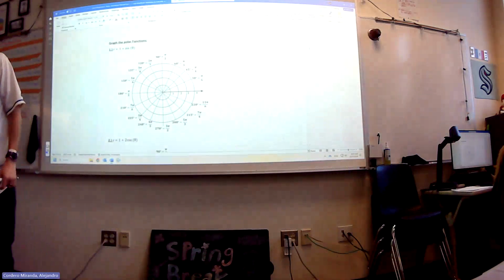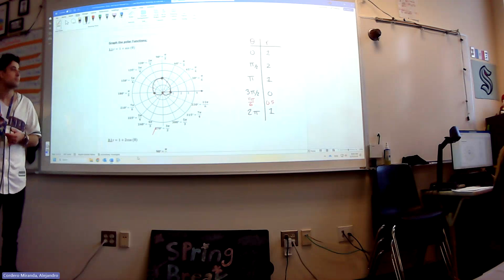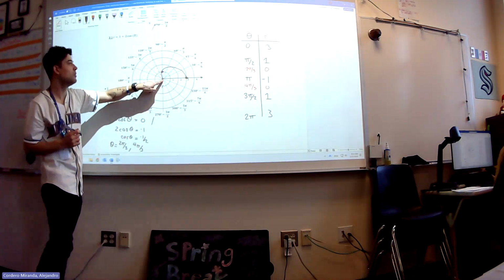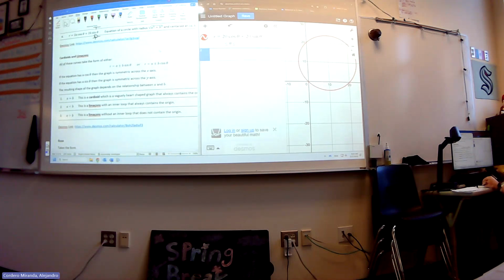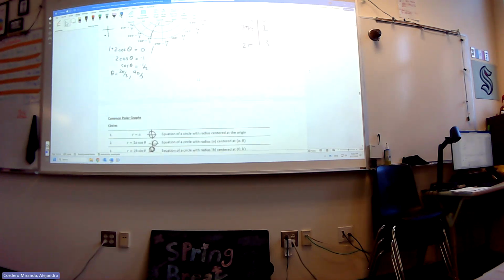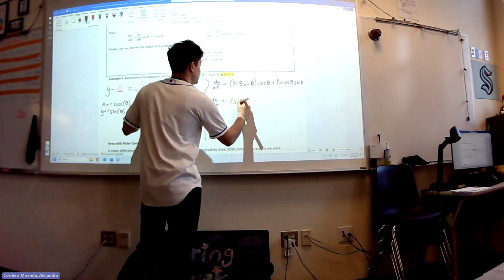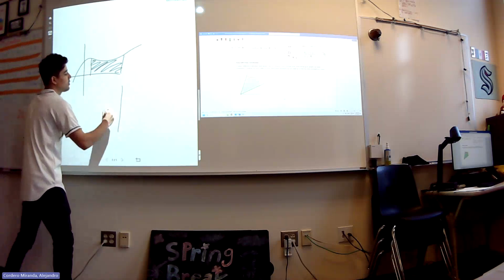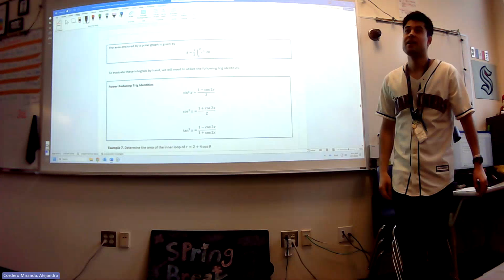9 4 Polar Coordinates Day 2